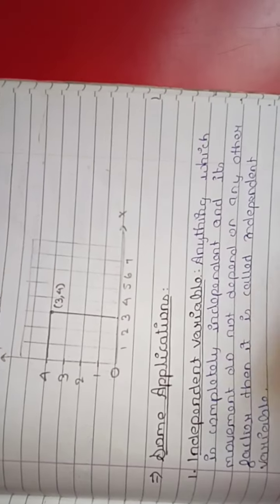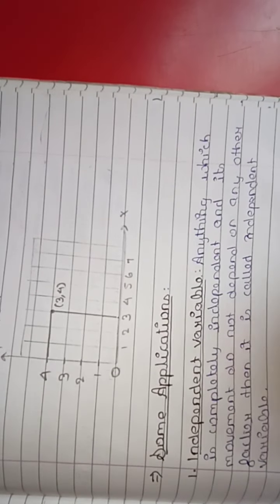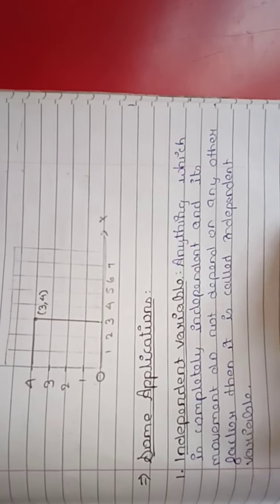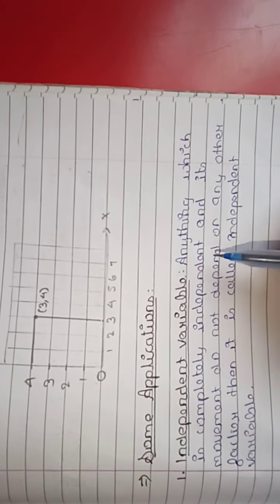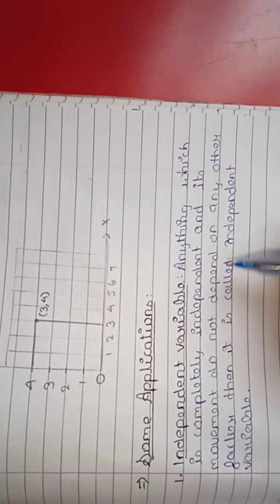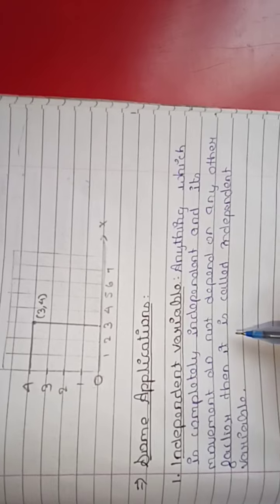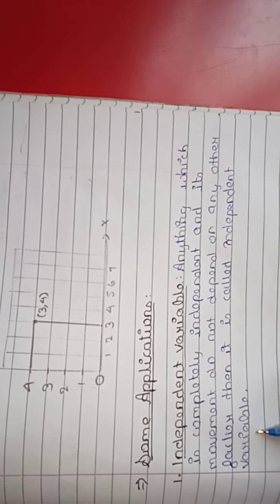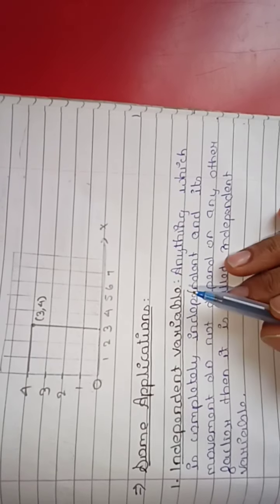STD:8 Sub:maths Topic: Introduction to Graphs Ex. 15.3 intro